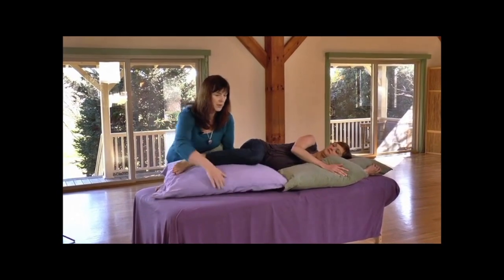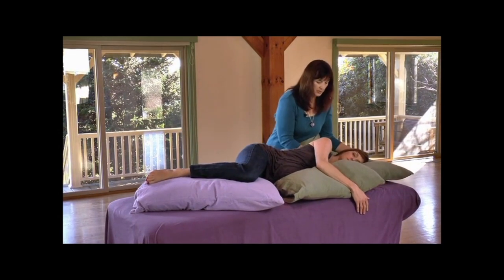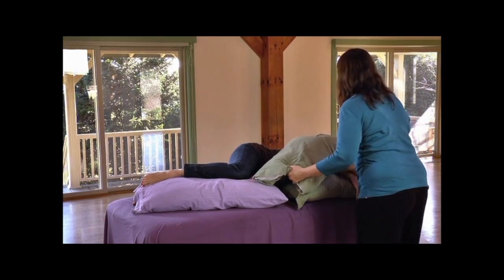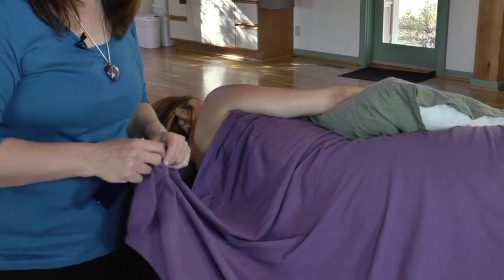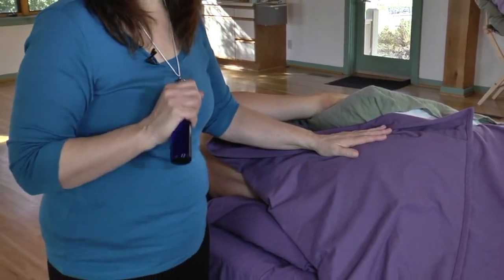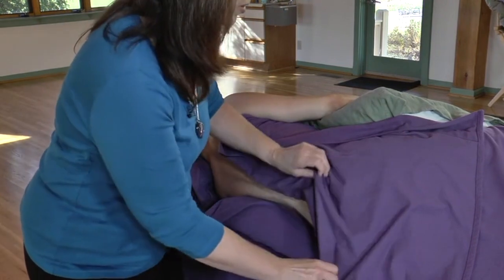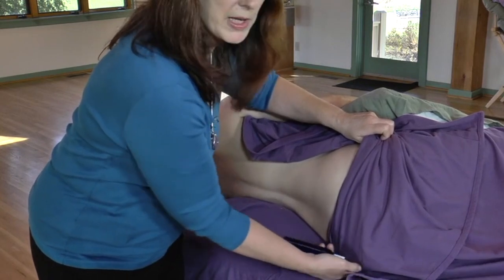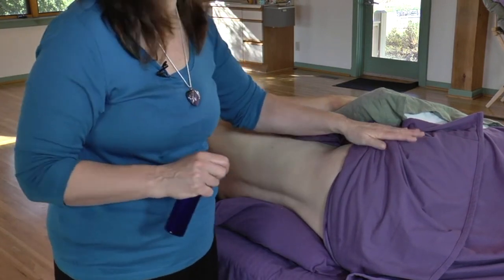Side-lying positioning and draping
This is a quick demo of how to position pillows for a side-lying client and how to appropriately drape for the back.